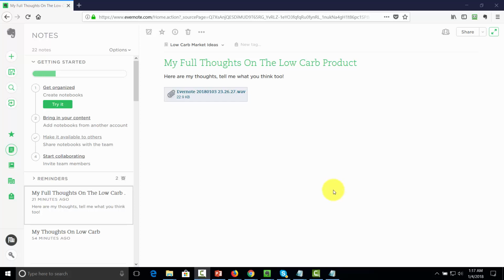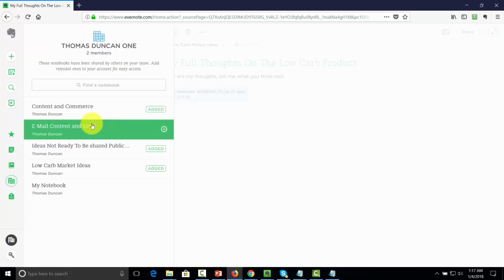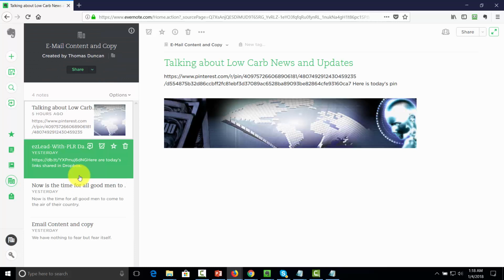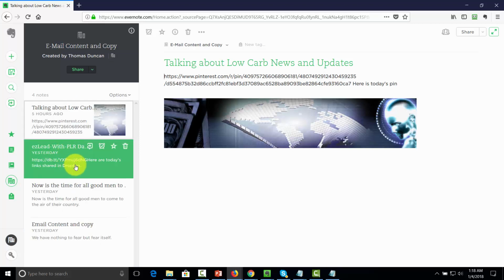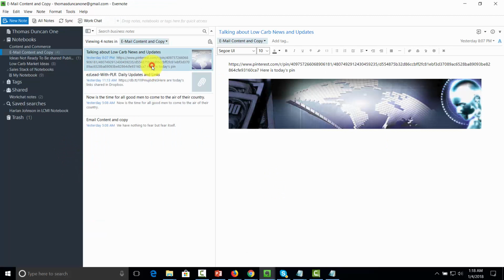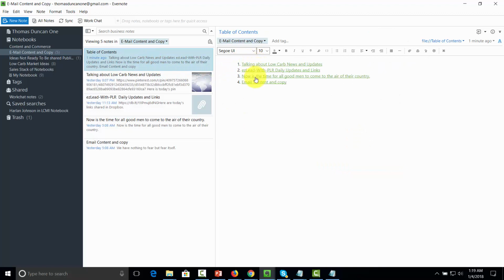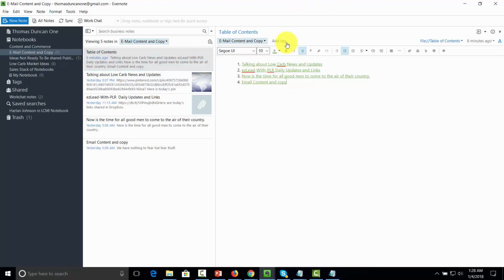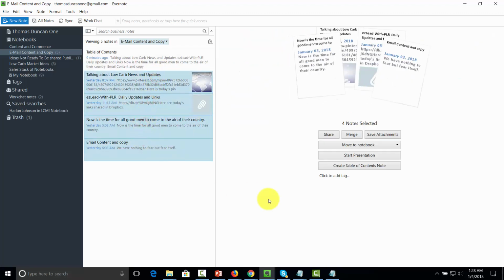35 Team Training Center Free Evernote Training Course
Team Training Center Free Evernote Training Course